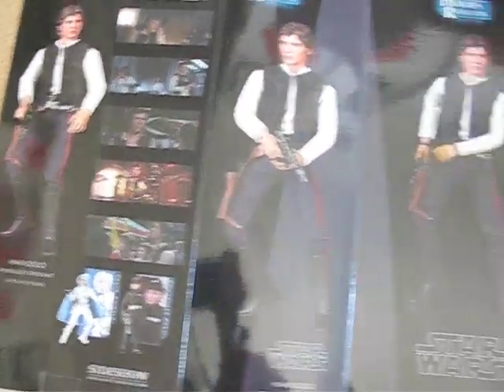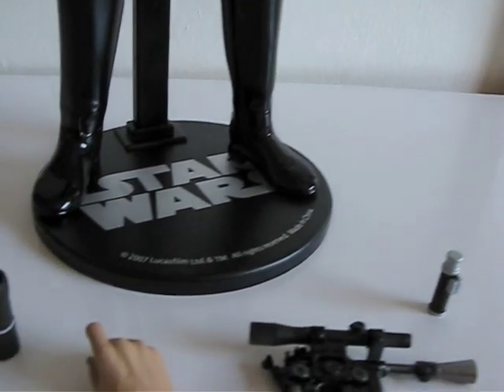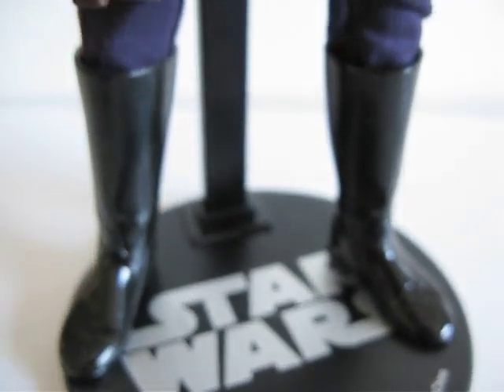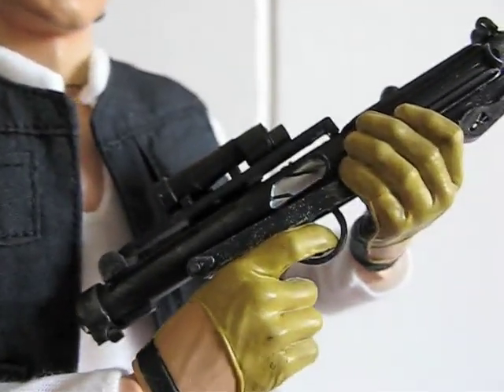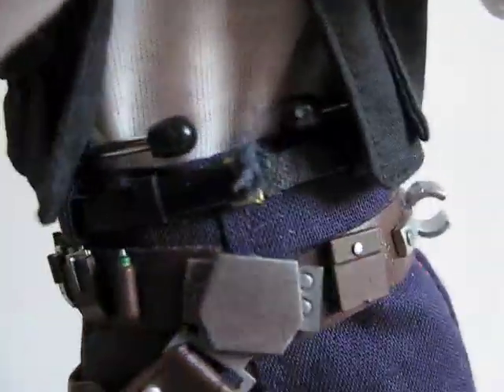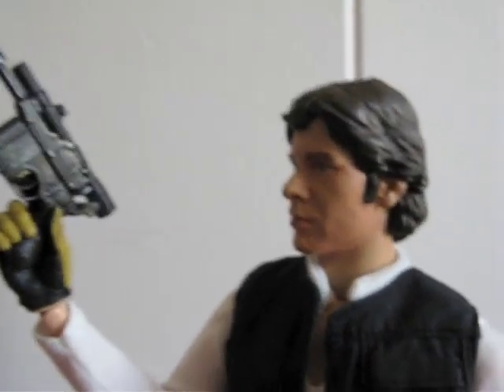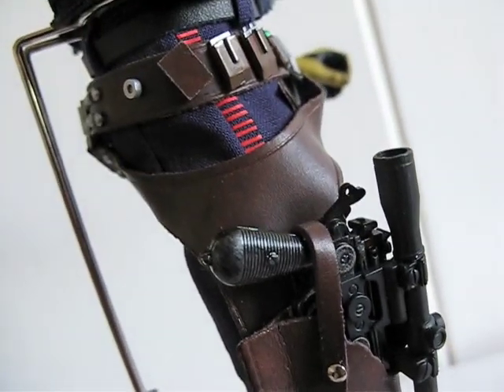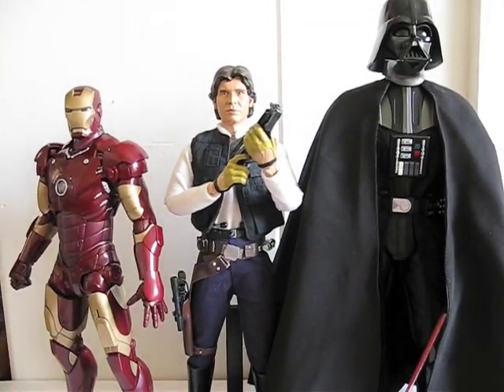Sideshow Han Solo Review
Sideshow toys han solo from Star Wars